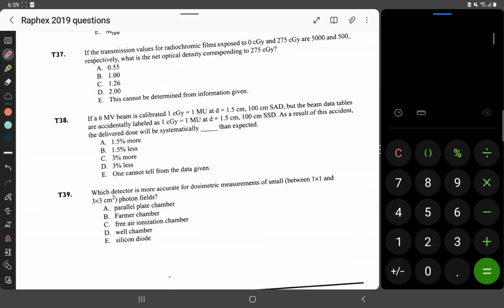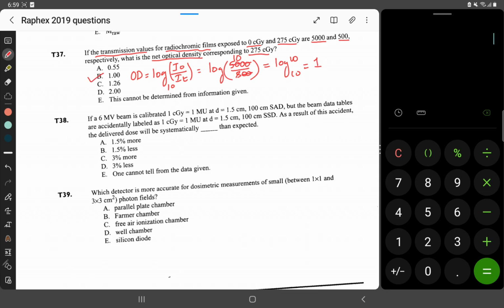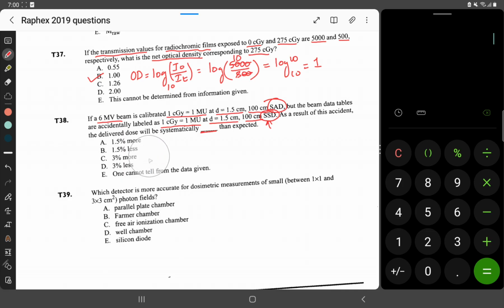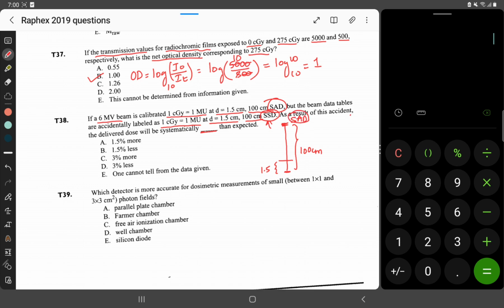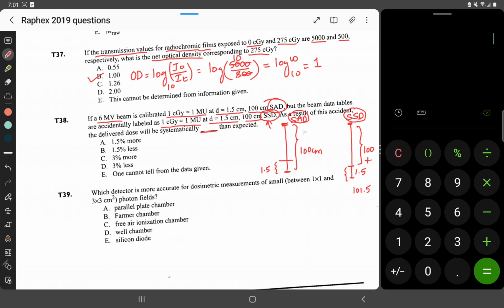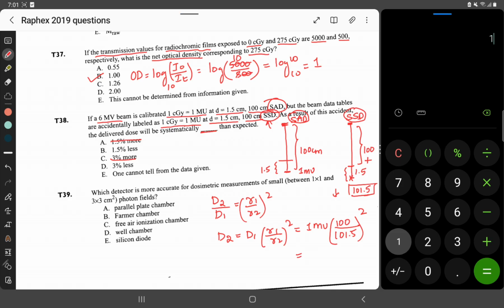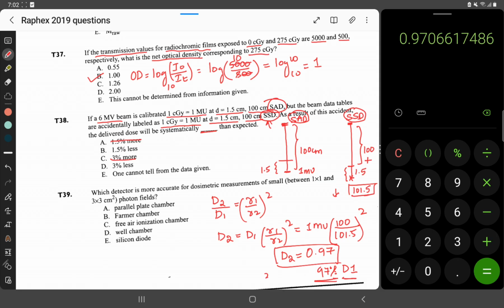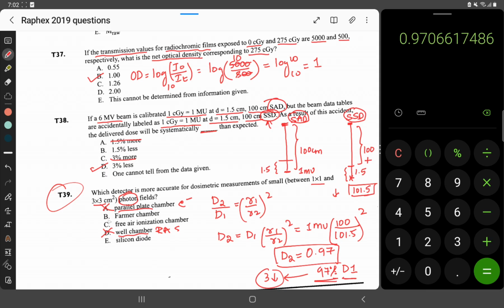Raphex 2019 questions, for FRCR Clinical Oncology 1